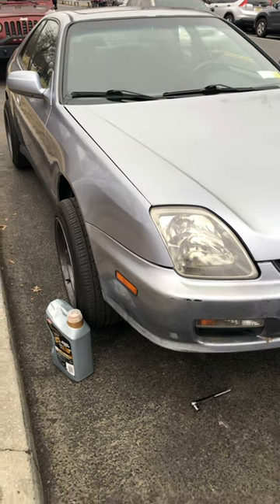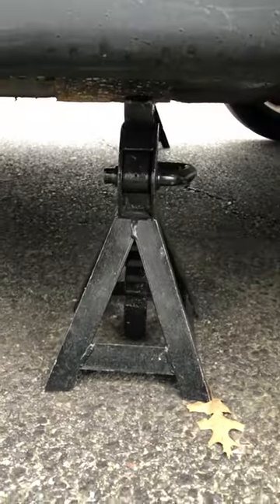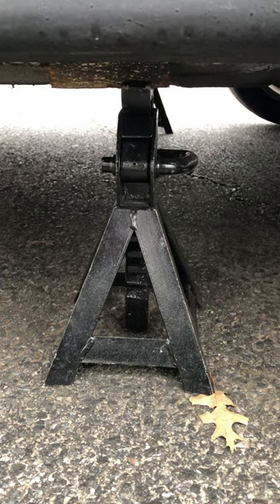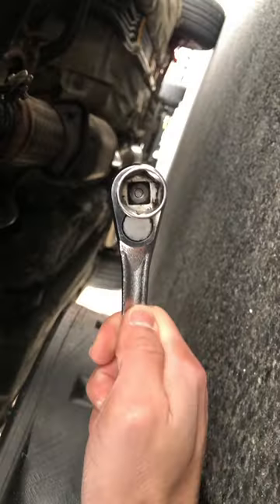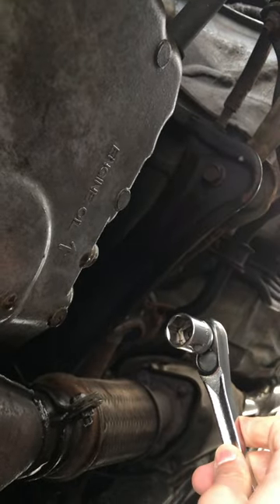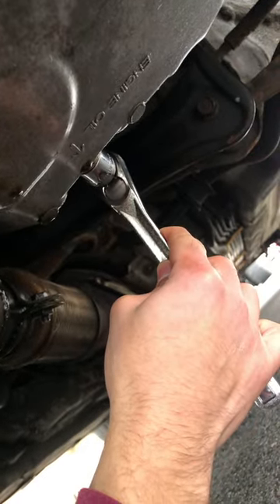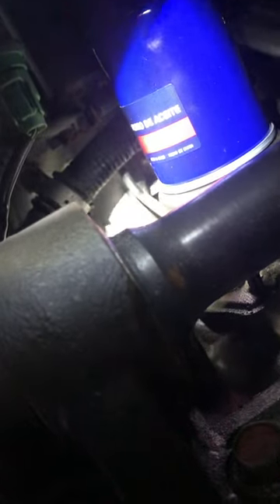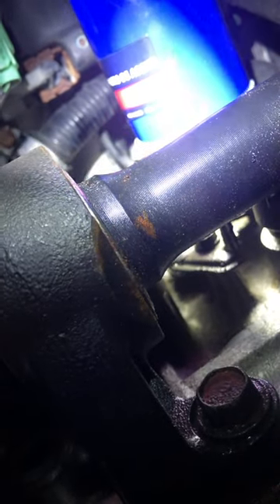Honda prelude: How to change oil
In this video I explain and show how to change the oil on your fifth generation Honda prelude. The Honda prelude H22 engine takes 4.8 quarts of oil but I use 5 full quarts because the engine is known for consuming oil. I used Mobil 1 synthetic oil for it's engine performance and protection qualities like reducing oil consumption and it's ability to clean the engine. The link to the same oil used in the video is linked below.All the steps are explained and demonstrated throughout the video.

- Honda oil filter
- Oil funnel
- Oil filter pliers
- Craftsman mechanics tool set